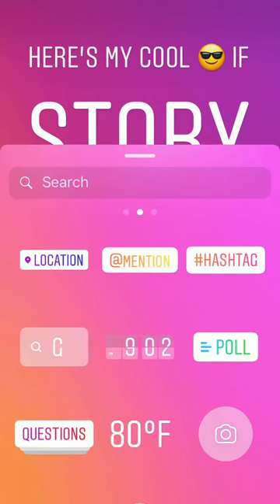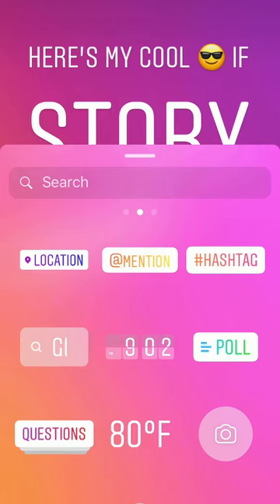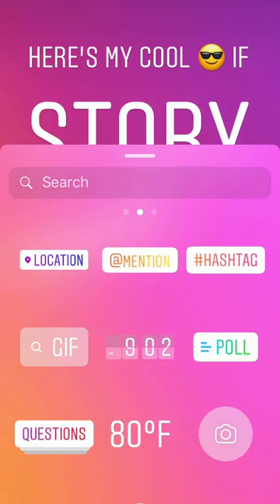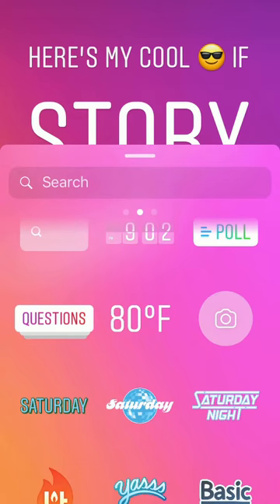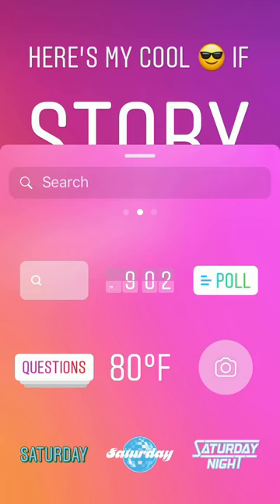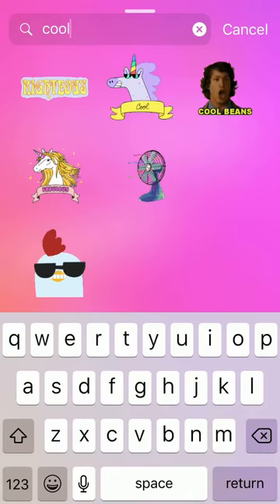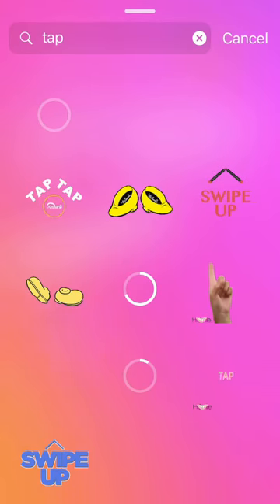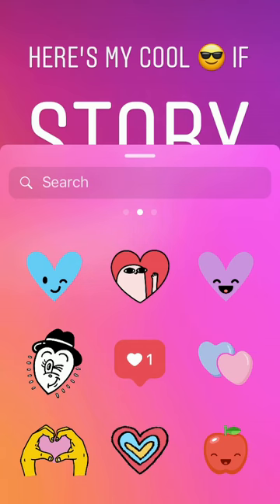How To Properly Use Stickers In Instagram For Maximum Effect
The stickers in Instagram Stories are often not used to their fullest potential. some people may not even realize that some of the stickers have a higher function than just making your story look cool. In this video, I show restaurant owners the different category of stickers and how to use them to get more customers to engage with your stories.